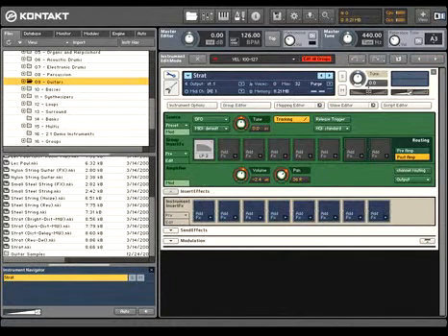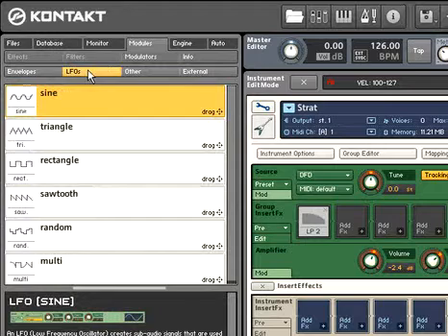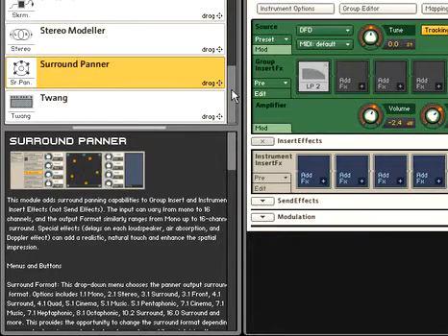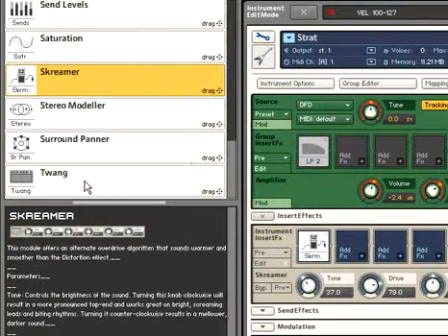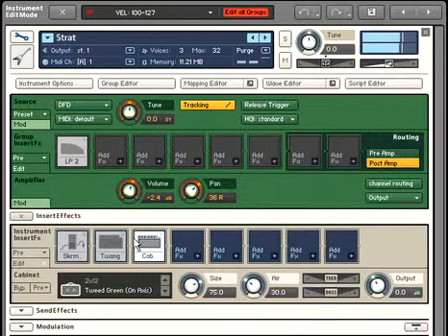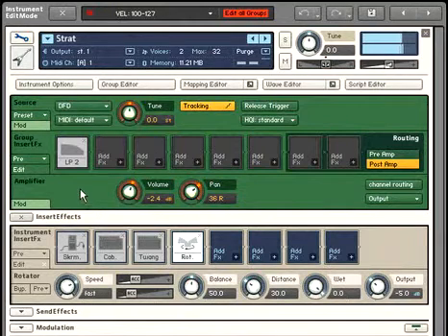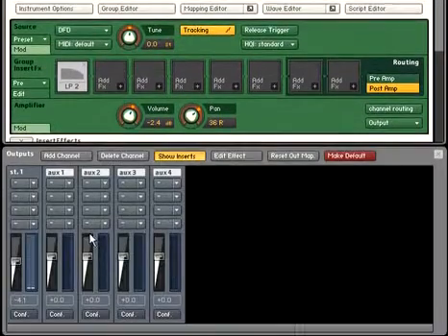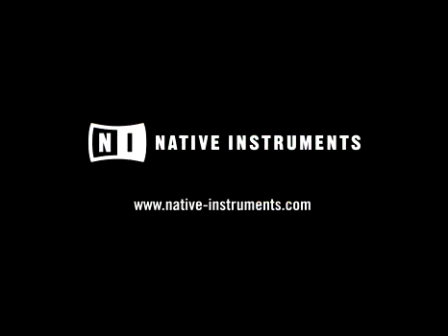Kontakt 3 Tutorial 3 Effects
Now in its third incarnation, KONTAKT 3 builds on its reputation as the industry standard for professional sampling. The outstanding audio engine and state-of-the-art modular architecture provide unlimited sonic potential for your music. Universal file import ensures global compatibility.